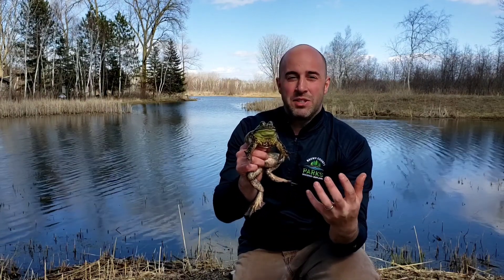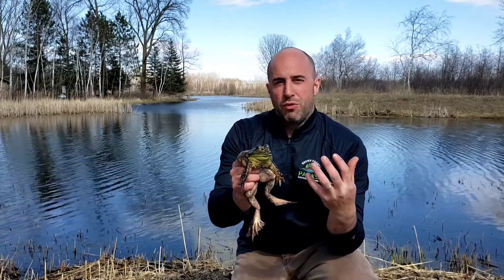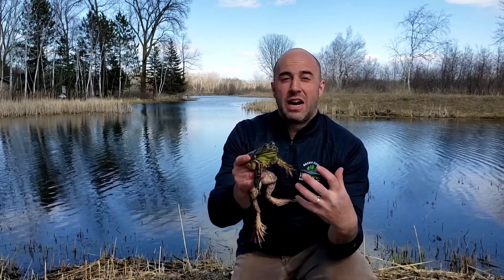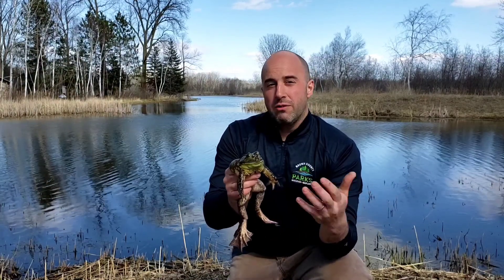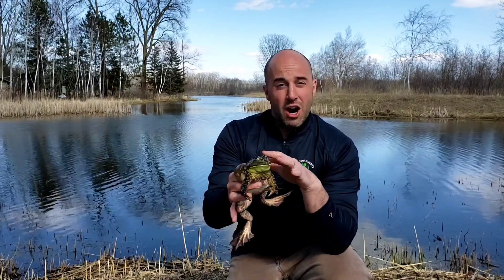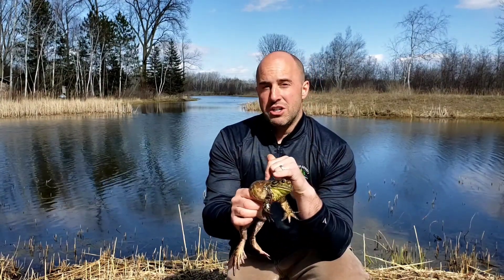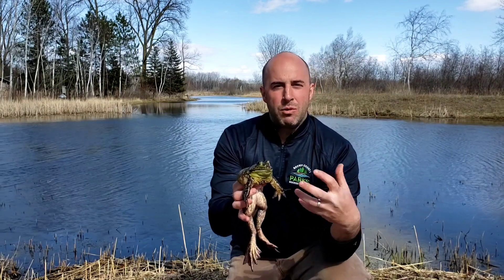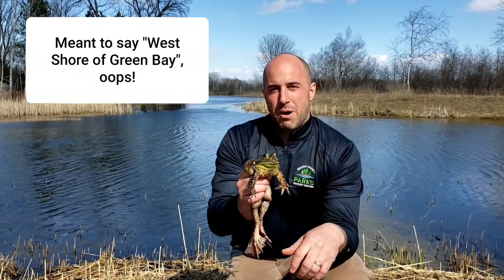Barkhausen Nature Bites - Bullfrog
Bubba the Bullfrog from our Nature Center joins us as we talk about these large amphibians!